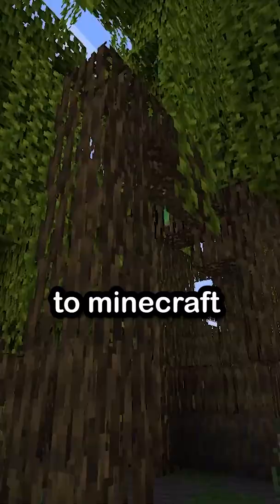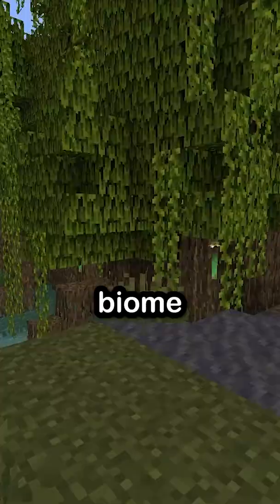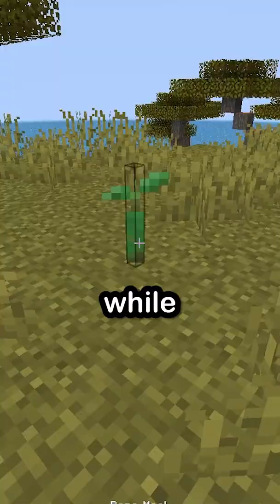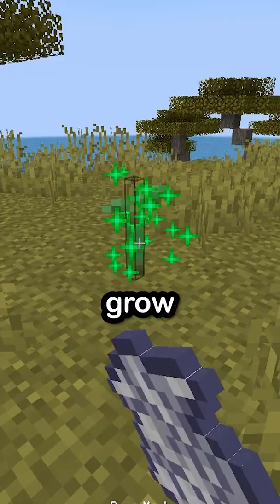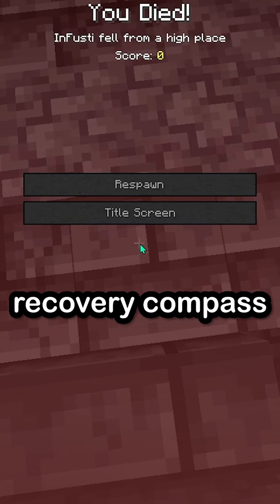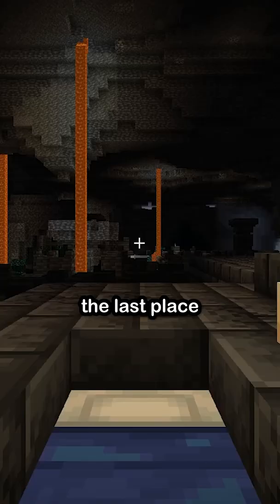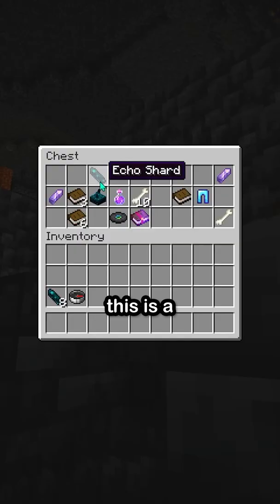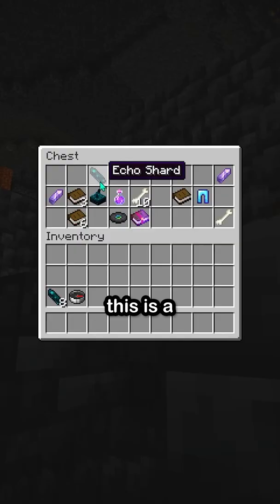minecraft snapshot 22w14a added mangrove biome & recovery compass (1.19 wild update)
minecraft added the mangrove biome to java edition and minecraft bedrock edition. they also added recovery compass java edition. they also add the warden and allay java edition snapshot 22w13a. this could mean that Minecraft 1.19 wild update could be here sooner than expected. this snapshot is only available for Minecraft Java but could come to Minecraft preview bedrock edition in the near future.